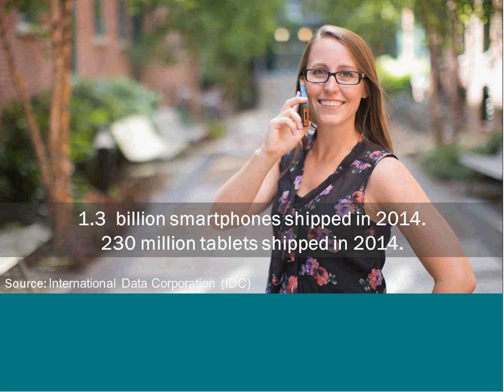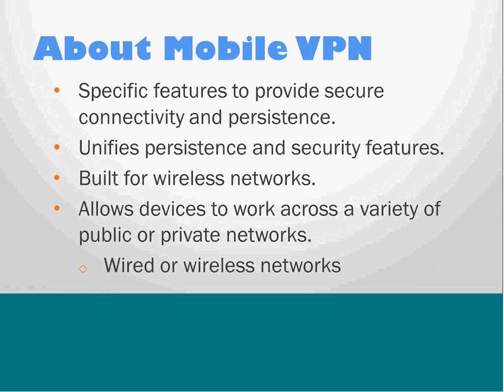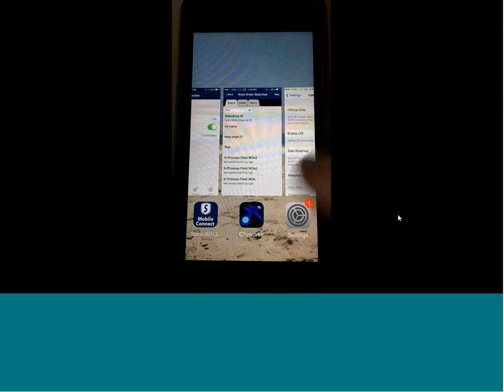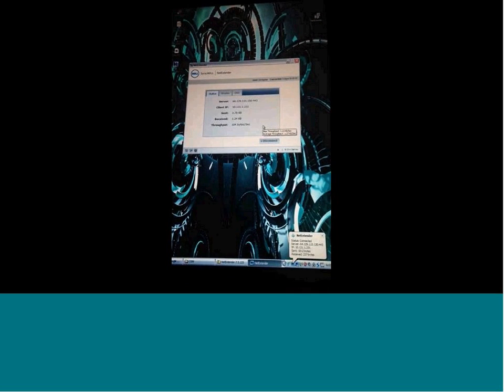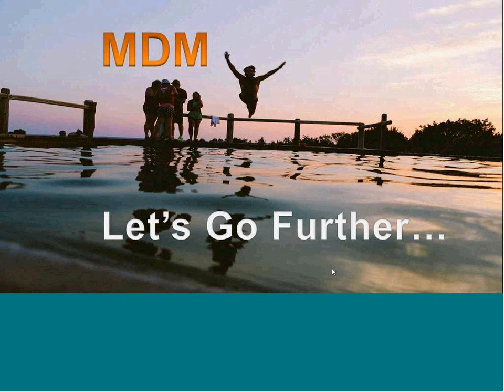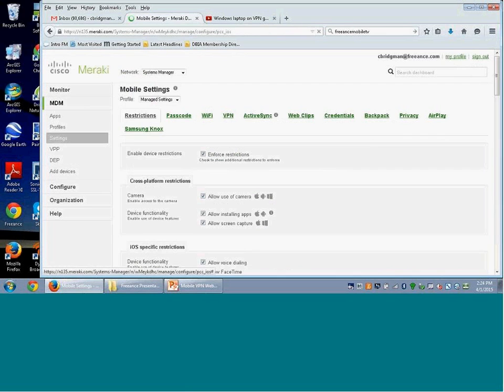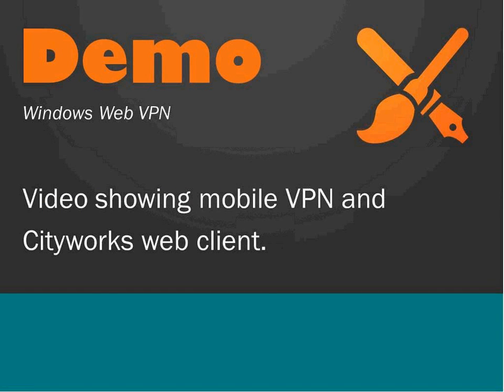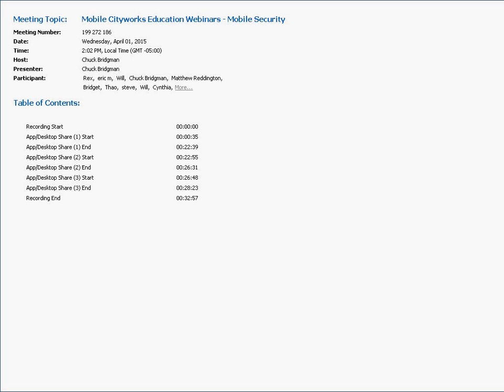Cityworks Mobile Security VPN & MDM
Securing your mobile platform.
The second in a series of knowledge sharing webinars.

30 minutes webinar covering the major components of security when you go mobile with Cityworks.

Free Webinar Demonstration and Reviewing:
Server vs Device Security - VPN & MDM.  Cost and effort to implement.
Mobile VPN vs Laptop VPN - No they are not the same.
External vs Internal Server Access - Old School & New School.

Here's your opportunity to understand mobile security with the different Cityworks mobile options.

Webinar presented by TDC Group and will last approximately 30 min. Open Q&A at end of session. WebEx-based.